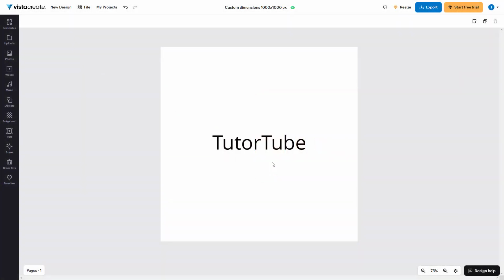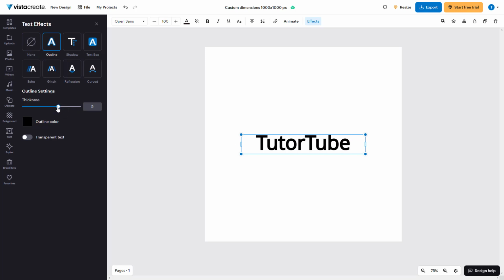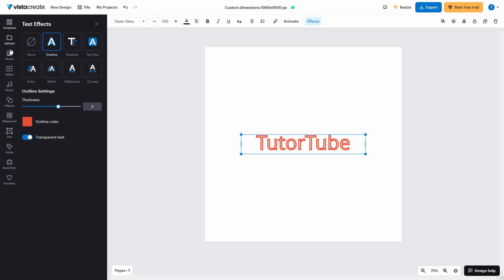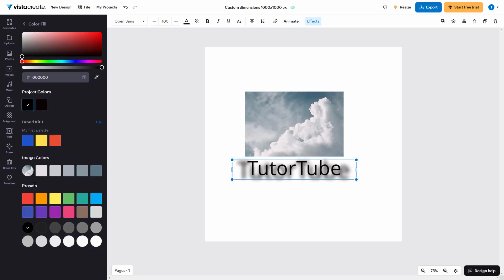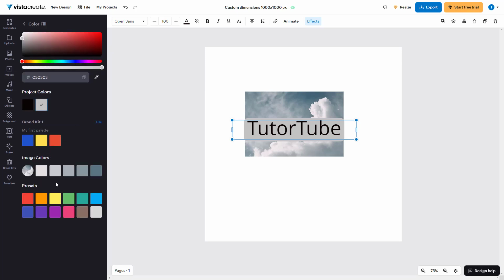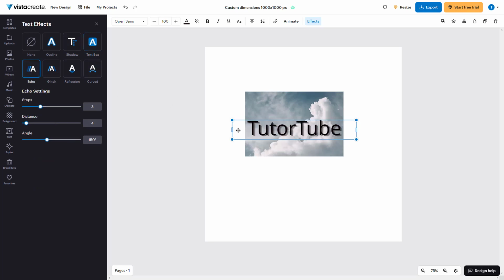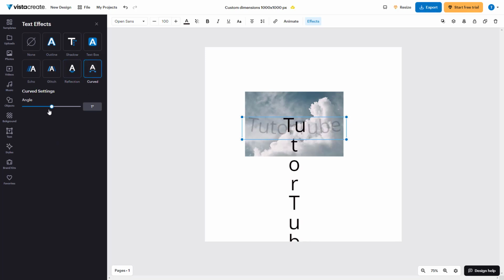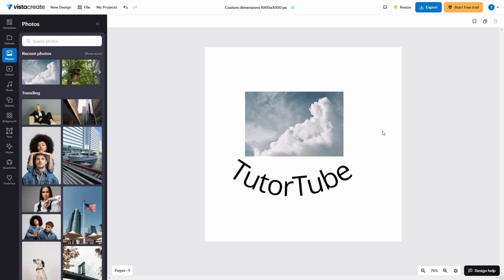VistaCreate Tutorial - Lesson 25 - Text Effects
In this tutorial, we will be discussing about Text Effects in VistaCreate